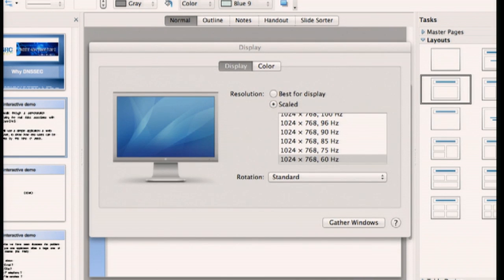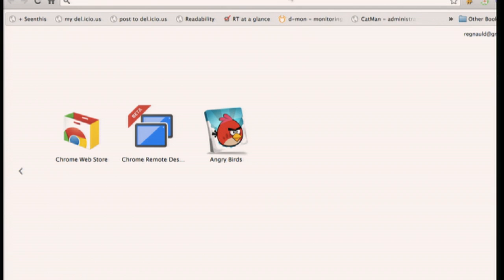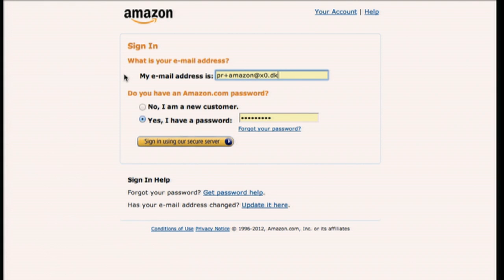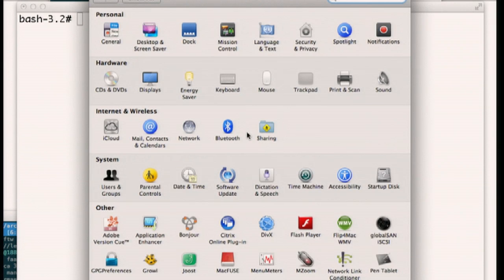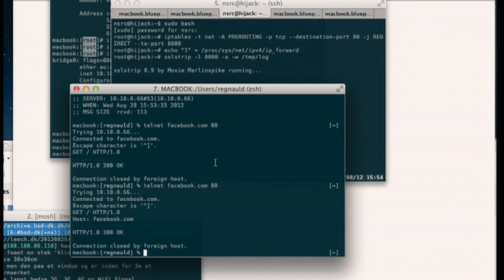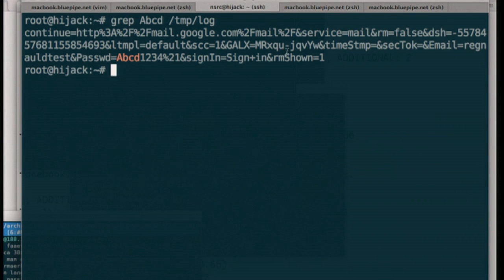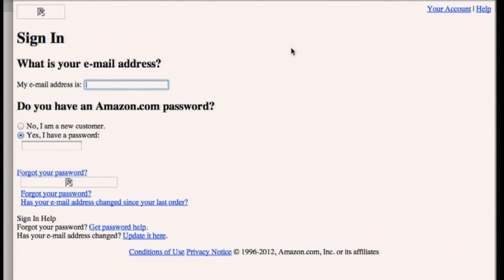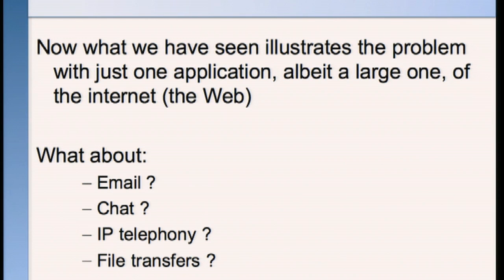DNSSEC.ASIA SUMMIT 2012 (Aug 29 -- 31) [3] (Hervey Allen)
Hervey Allen
Network System Engineer , Network Startup Resource CenterHervey

Allen works for the Network Startup Resource Center (NSRC).Over the past few years Hervey has done extensive organizing, coordinating and teaching in network workshops and tutorials covering topics such as network monitoring and management, Unix system administration, security best practices, DNSSEC, scalable network services, and campus network design. These workshops have been held in over 20 countries around the world and have been part of events such as APRICOT, SANOG, AfNOG, PacNOG, WALC and multiple ccTLD trainings. Before joining the NSRC Hervey graduated from the University of Oregon in Computer Science. He has run and built help desks at Pomona College and the University of Oregon, was a System Engineer with Turbolinux, Inc. and worked with several non-profit organizations building their technical infrastructure. Hervey is a member of several coordinating and planning committees for larger Network Operator Group events, including the Pacific Network Operators Group (PacNOG), South Asian Network Operators Group (SANOG) and the African Network Operators Group (AfNOG).